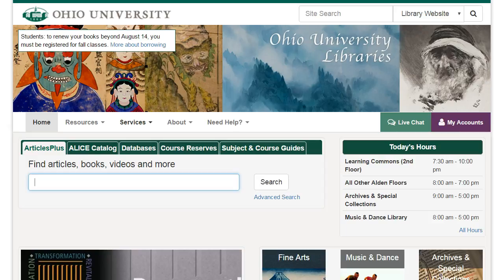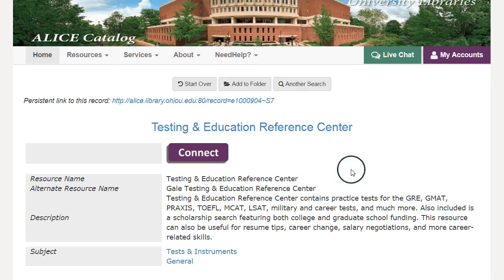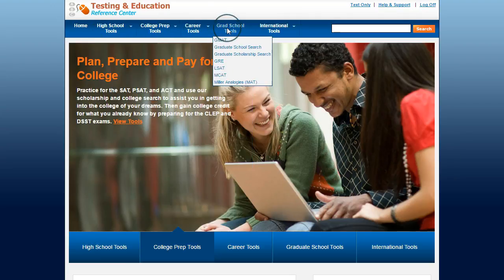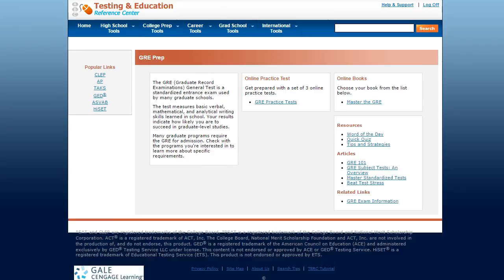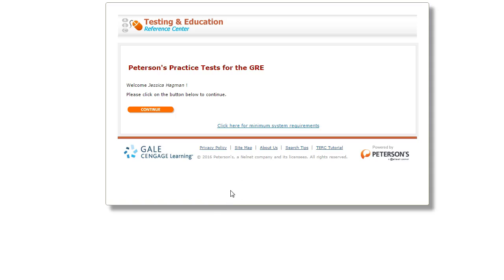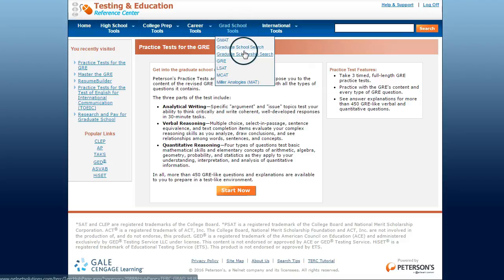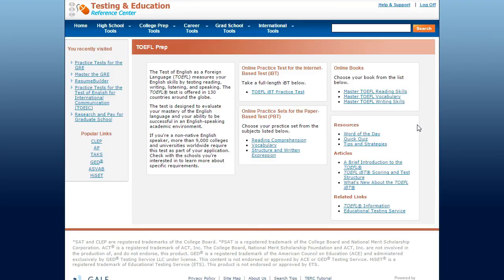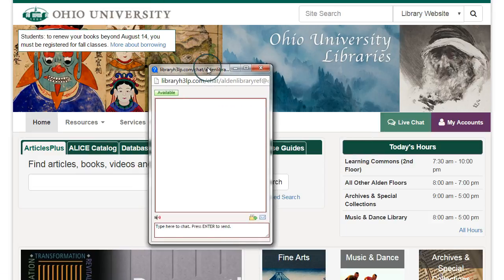Get Access to Test Prep Tools Through the Library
Learn how to get access to tools you can use to prepare for tests like the GRE, MCAT, LSAT and TOEFL through the Libraries' subscription to the Testing & Education Reference Center.